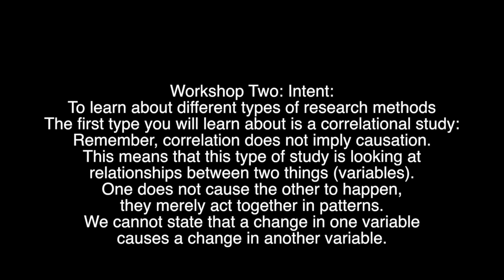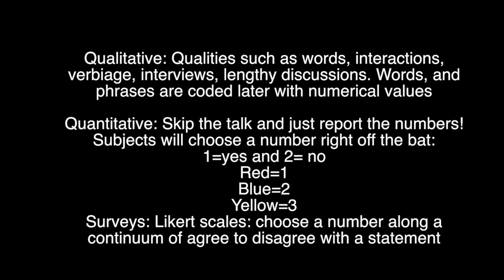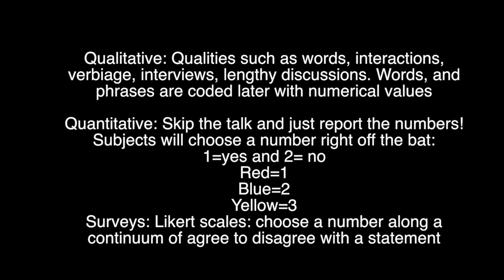PSY 535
This video is about PSY 535